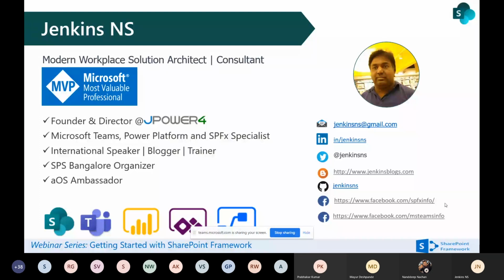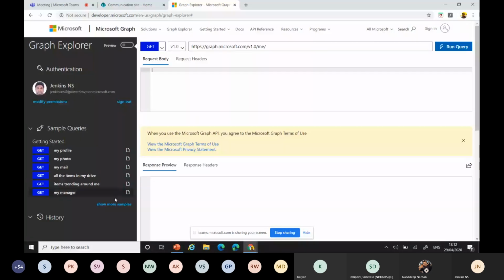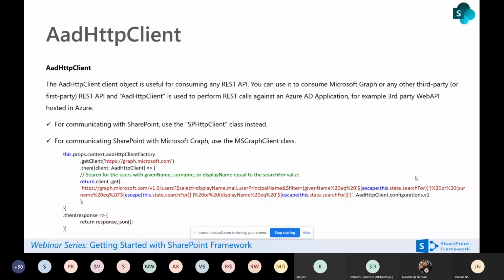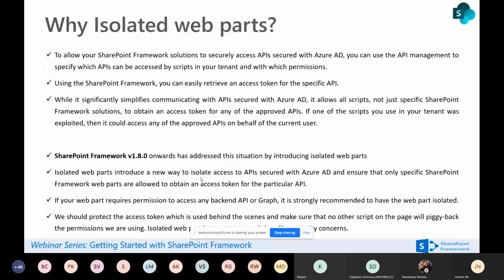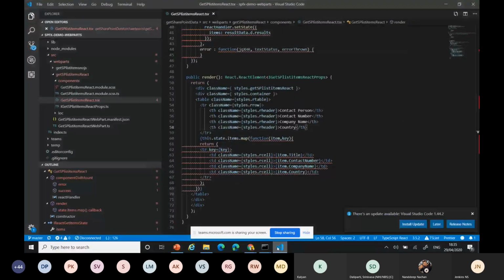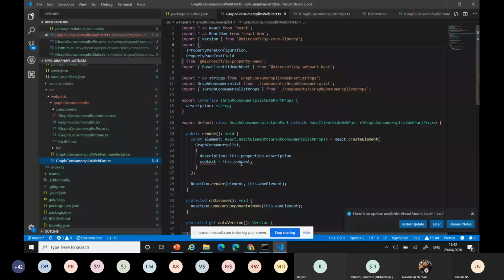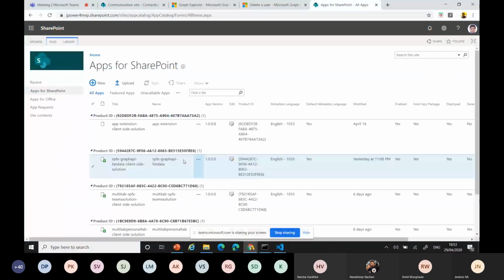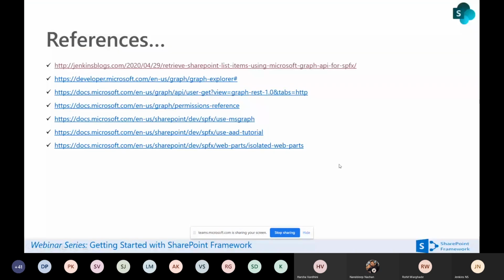SharePoint Framework Webinar Series: Consume Graph APIs in SPFx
Jenkins NS delivered a session on Consume Graph APIs in SPFx

Agenda:
• Overview of MS Graph
• Office 365 APIs
• What is Graph API?
• Consume Microsoft Graph
• AadHttpClient object
• MSGraphClient object
• API permissions requests
• Isolated web parts